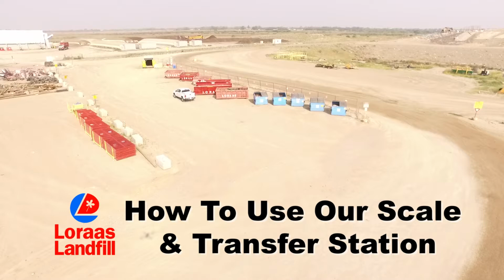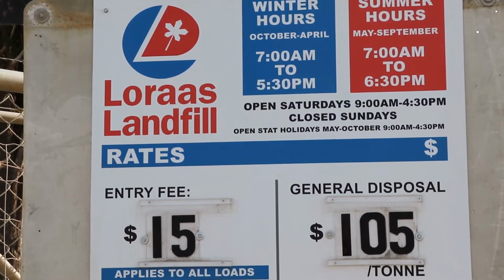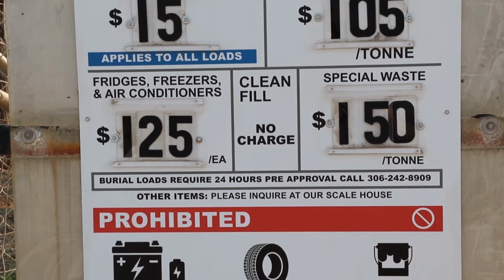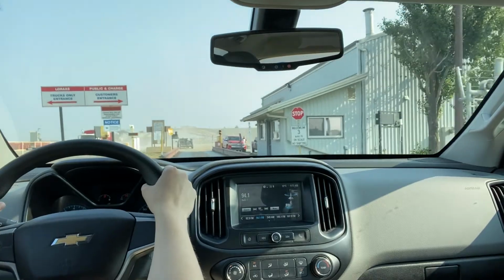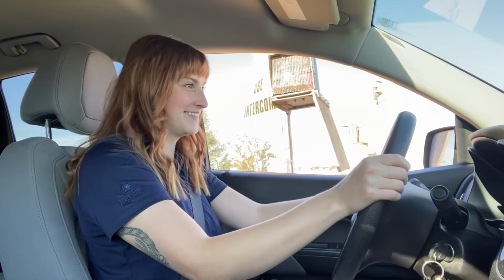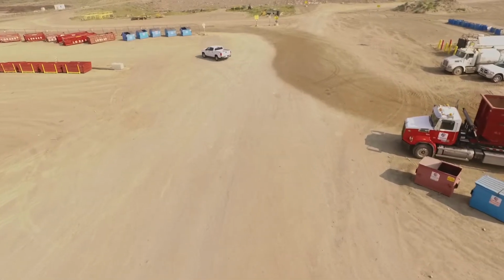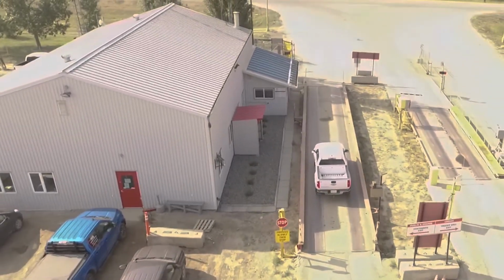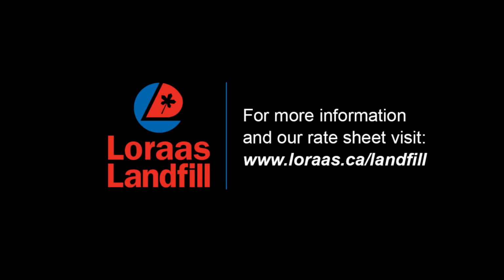How To Use Our Loraas Landfill Transfer Station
📺🗑Do you have excess waste? How about electronics recycling? We've got a clean & safe transfer station for you to use out at our landfill!

👍Check out this video on how to use our transfer station - putting waste in the right place helps keep everyone & the environment safe!